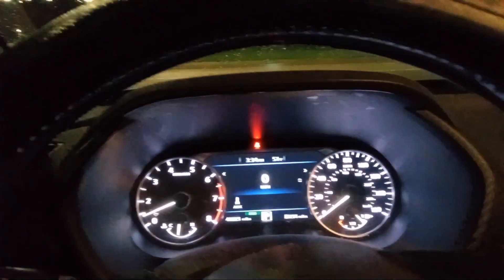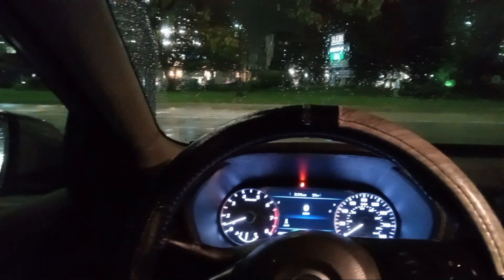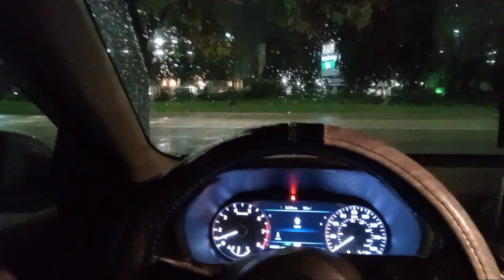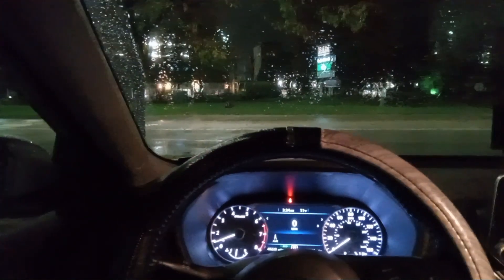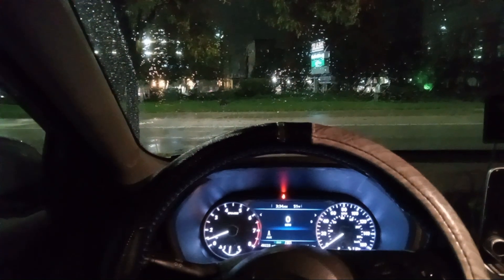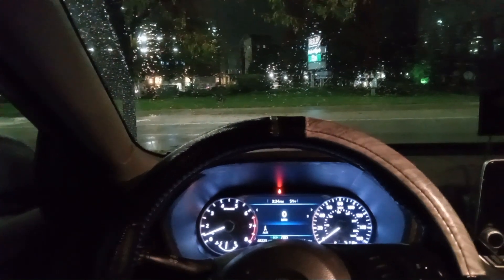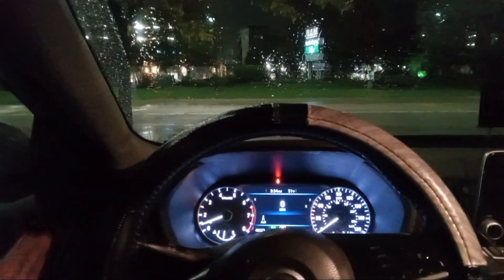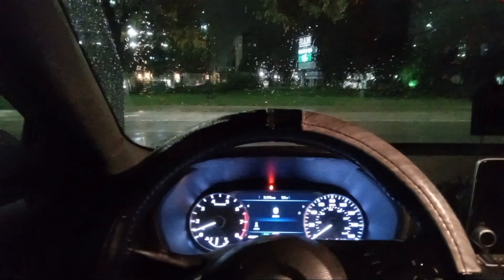144 gig black earnings with upside down 9 smdh